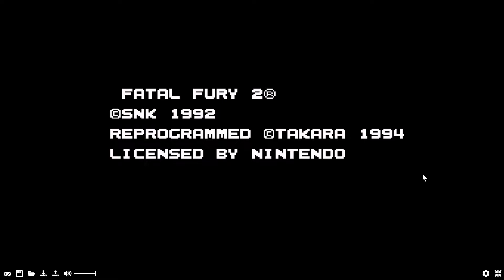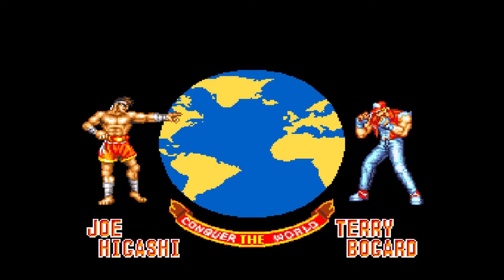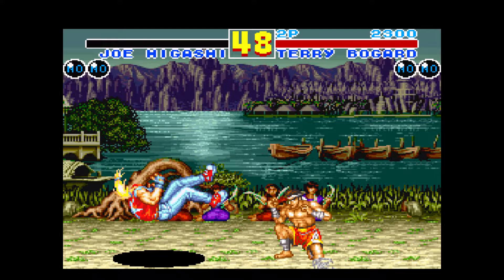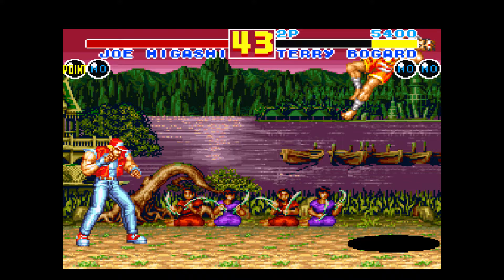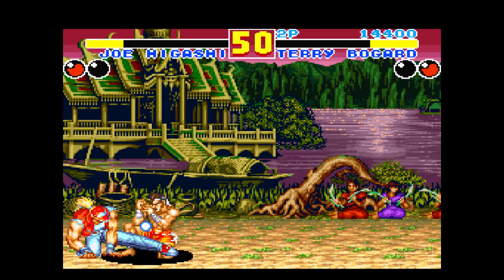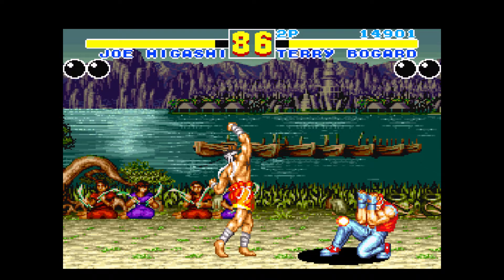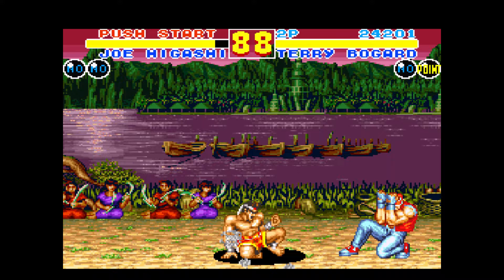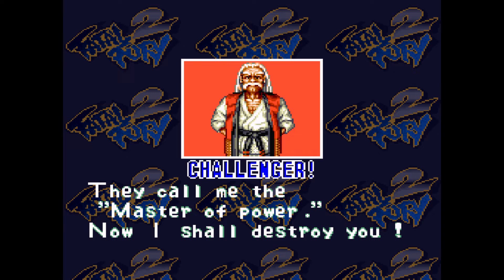Felix M Matos DIG 3043 16 Bit Era Lets Play